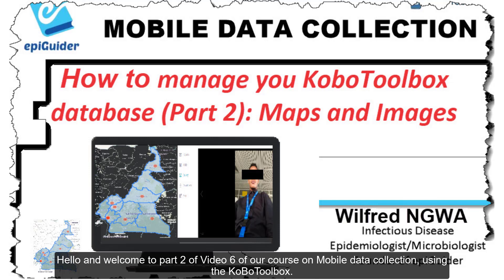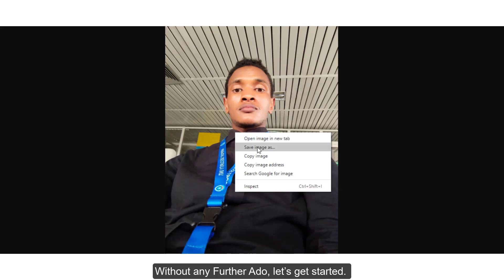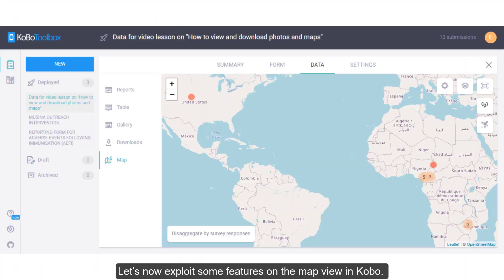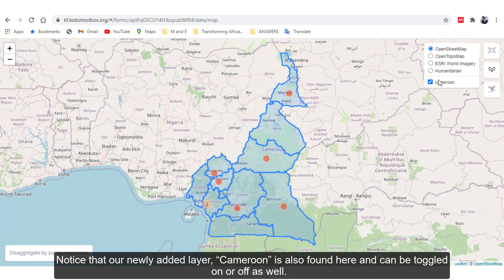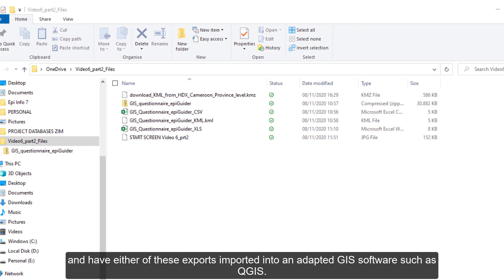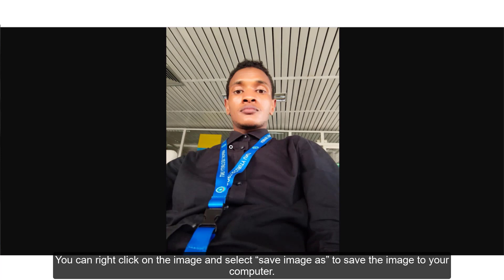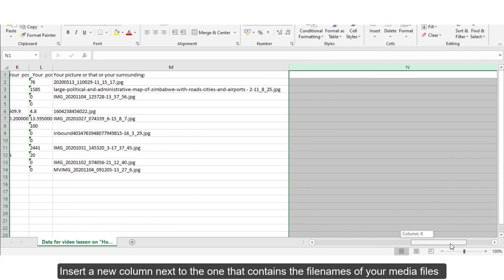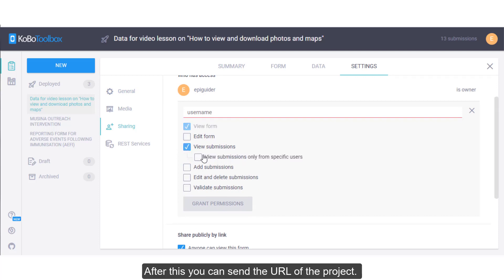Video 6 How to manage your KoBoToolbox database Part 2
Hello and Welcome to part 2 of Video 6 of our course on Mobile Data Collection using the KoBoToolbox. In this video, I covered:

Viewing/Mapping GPS coordinates  on an online map in Kobo

Viewing/Mapping GPS coordinates  from Kobo on other Map software.

Viewing and Downloading  Photos and Other Media

Adding direct hyperlinks to collected media files in Kobo within Excel

How to share your map/media data with others